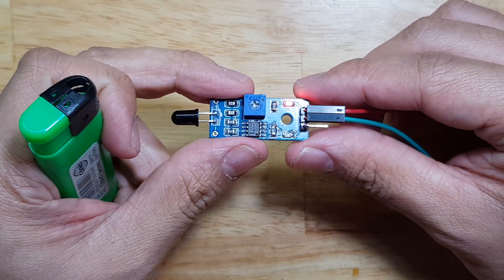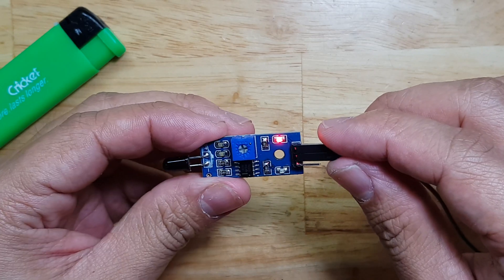FIRE ALARM DETECTOR CIRCUIT USING FLAME SENSOR AND A SINGLE RELAY - No Arduino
This is a flame alarm circuit tutorial that uses only a single relay and no arduino.